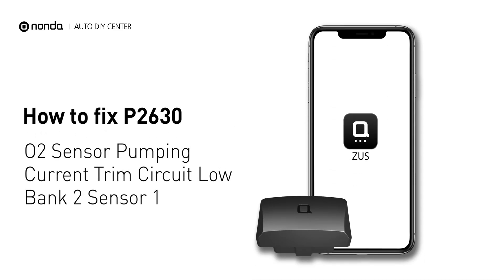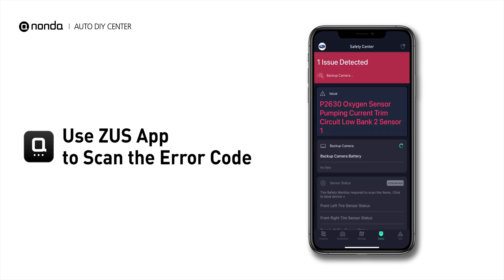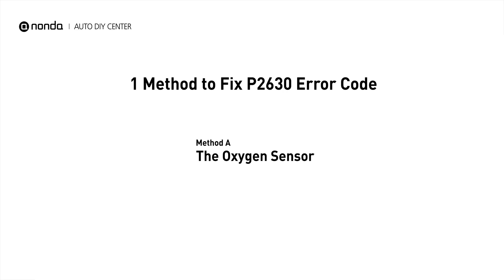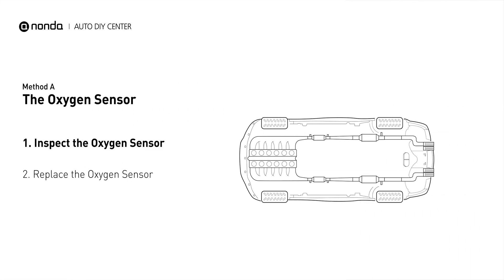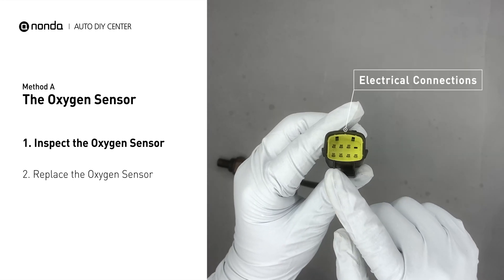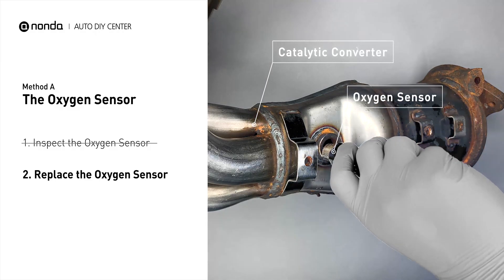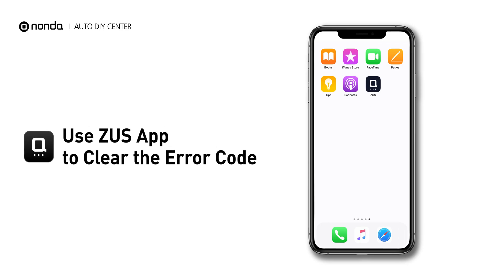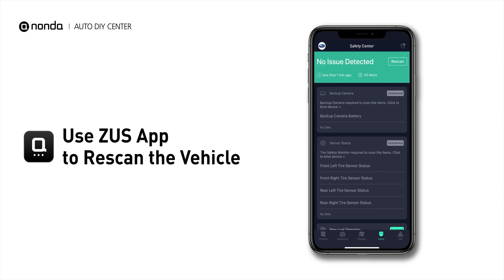How to Fix P2630 Engine Code in 2 Minutes [1 DIY Method / Only $19.97]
Claim your FREE engine code eraser

Engine Code P2630: O2 Sensor Pumping Current Trim Circuit Low Bank 2 Sensor 1.
It indicates that the engine control module has detected a reference voltage that is not within the range from oxygen sensor number 1 pumping current trim circuit for bank 2.

0:00 What is P2630
0:33 Method A - The Oxygen Sensor
1:20 Claim a FREE Engine Code Eraser